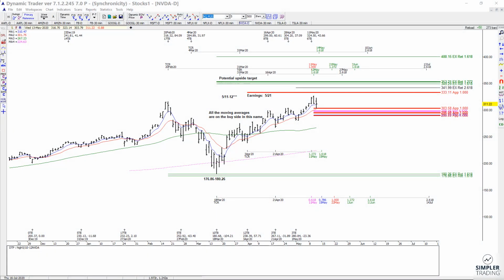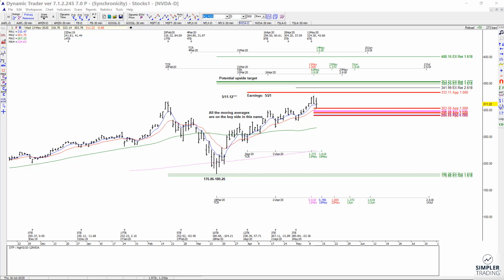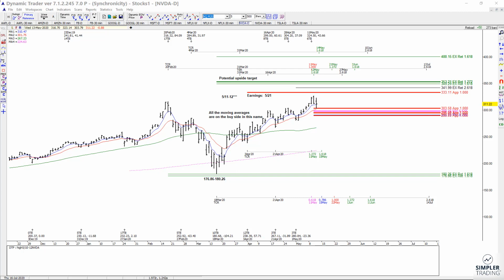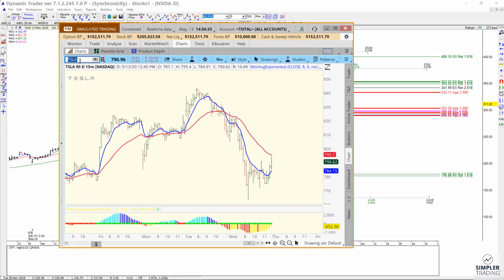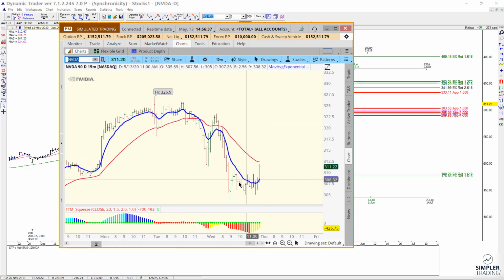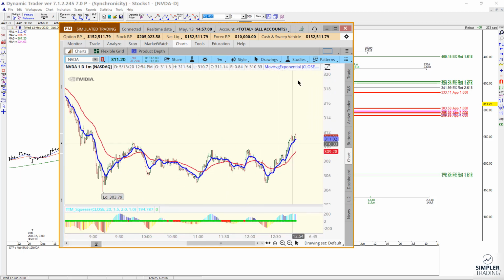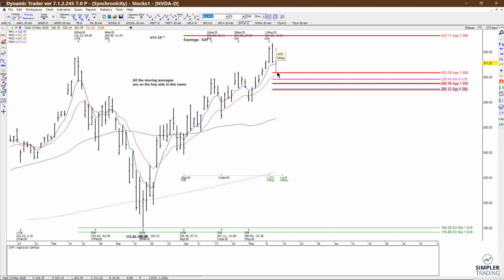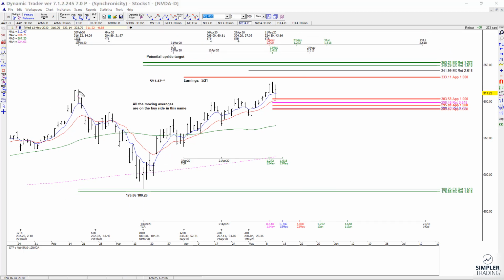Fibonacci Trading: Timing kicked in on the daily chart of NVDA